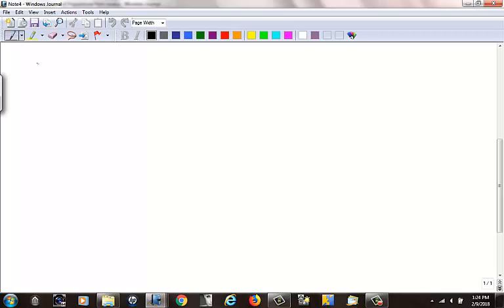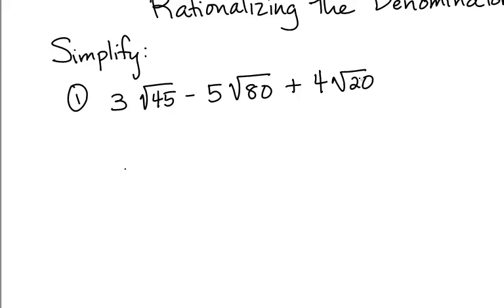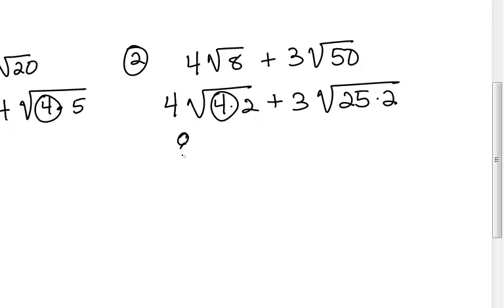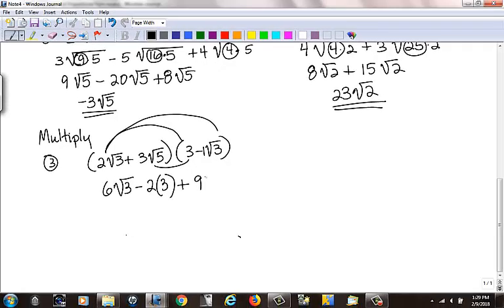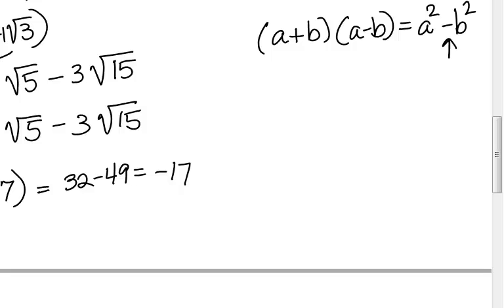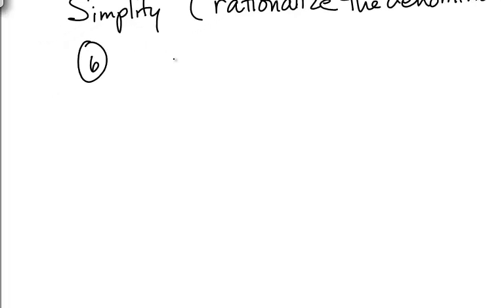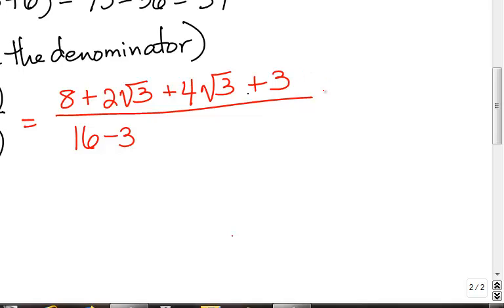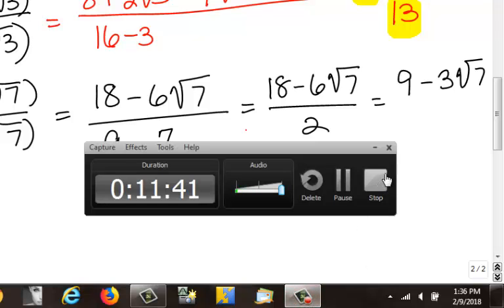ALG 2 ADDING, SUBTRACTING, MULTIPLYING RADICALS AND RATIONALIZING THE DENOMINATOR